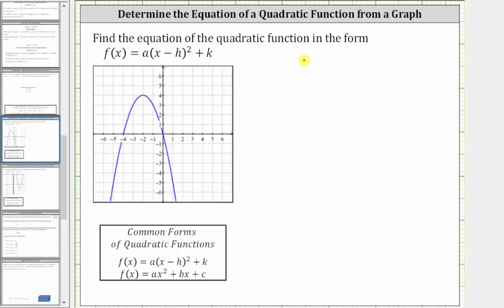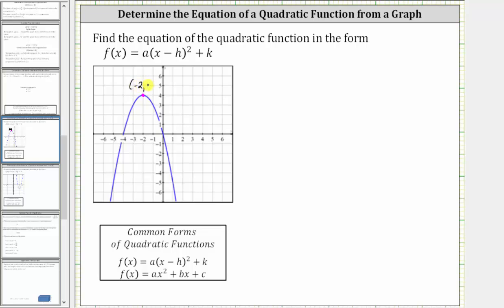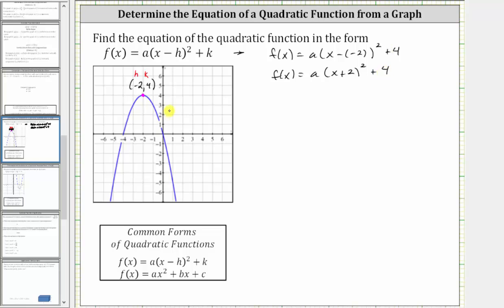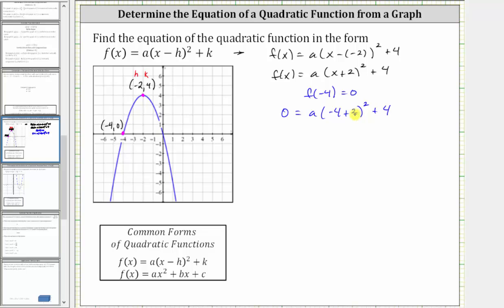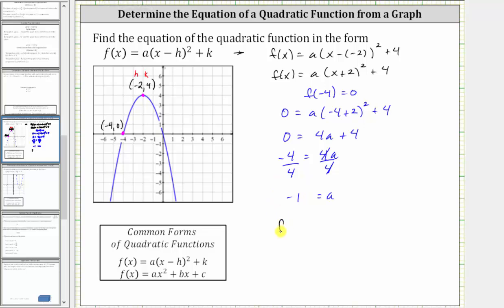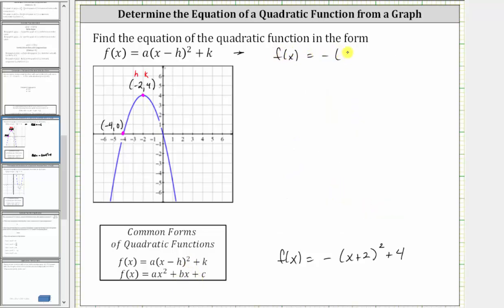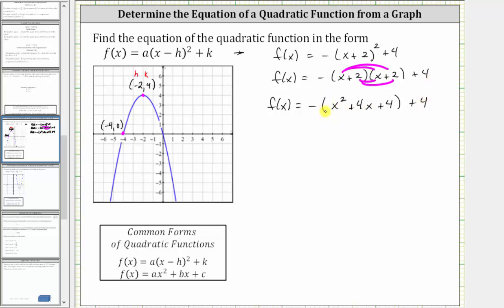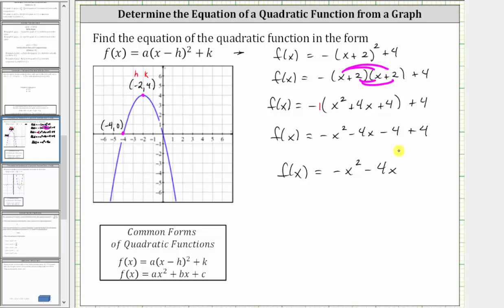Find the Equation of a Quadratic Function from a Graph (a less than 0)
This video explains how to determine two forms of the equation of a quadratic function based upon a graph.